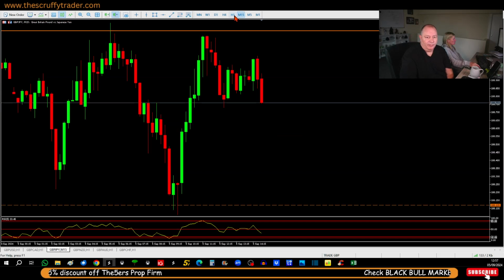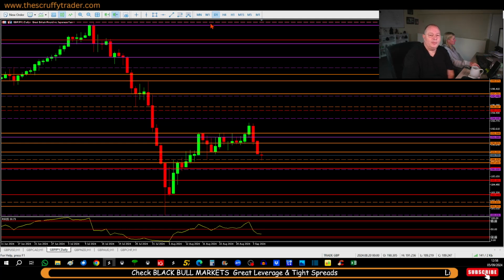MT5 ATR = How to set day count for Forex Target